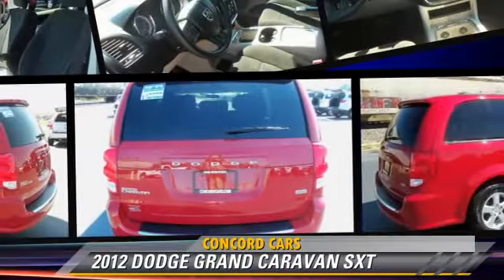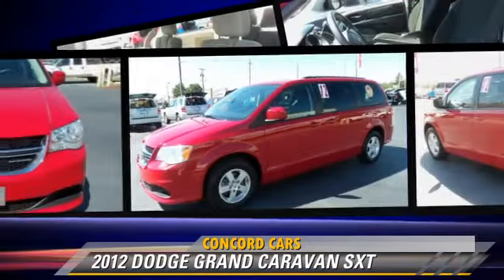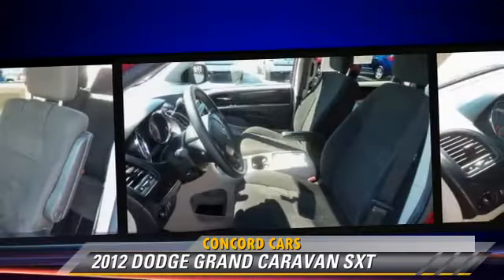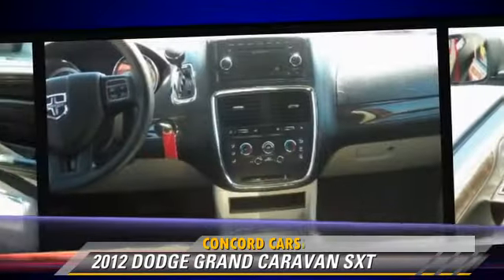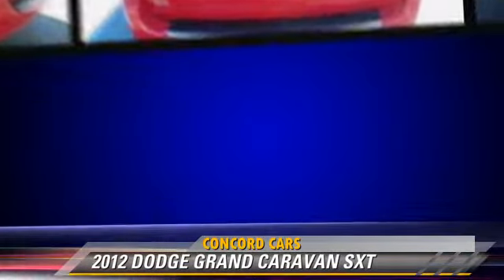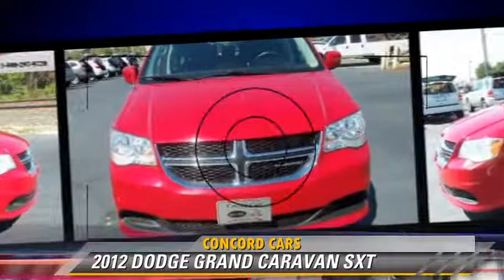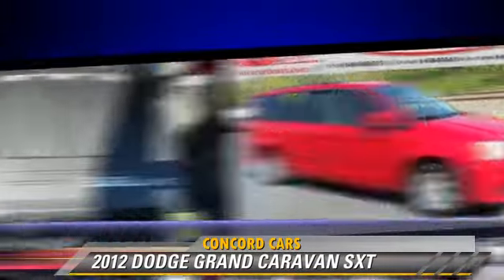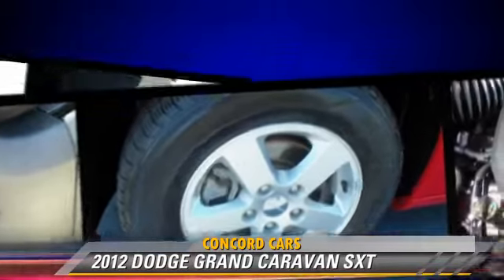Concord Cars, Elkhart IN 46517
Concord Cars

23119 US Highway 33 Elkhart IN  46517

[DFIN:2:2505490:I:88ABA652:bb908c127884cda3718ede5423ae12b7]